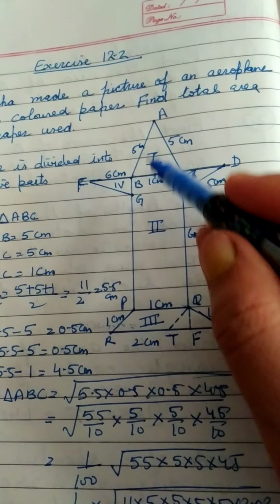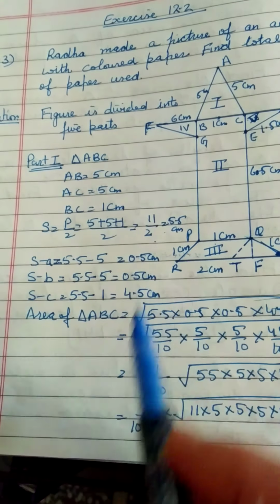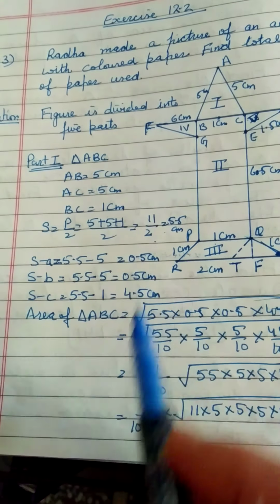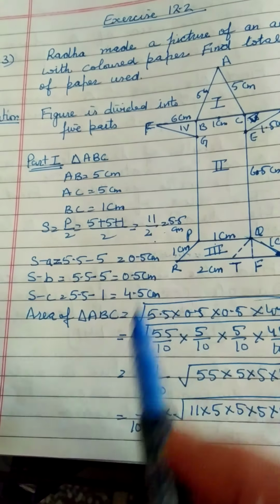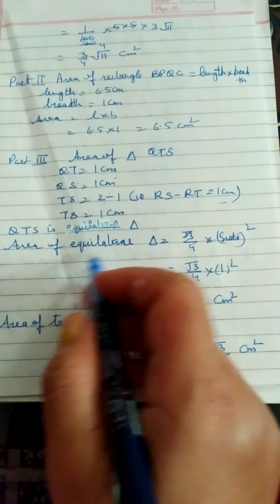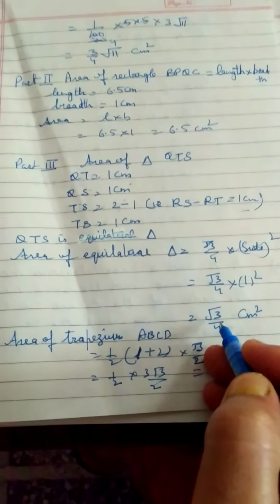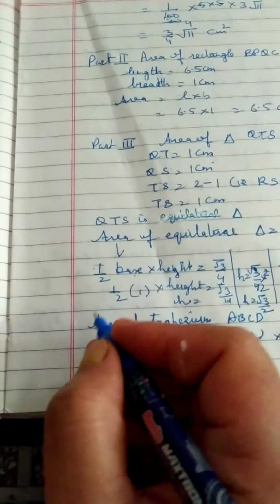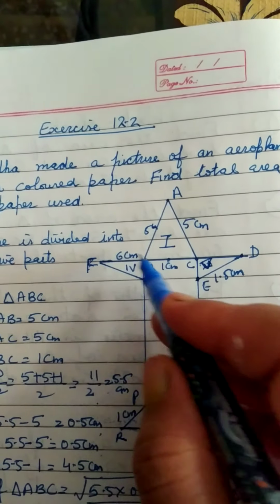Class 9 problems based on Heron's formula.